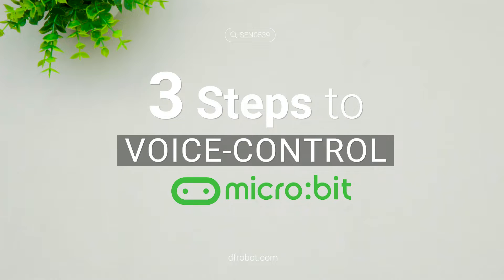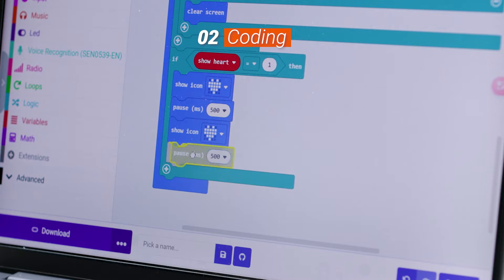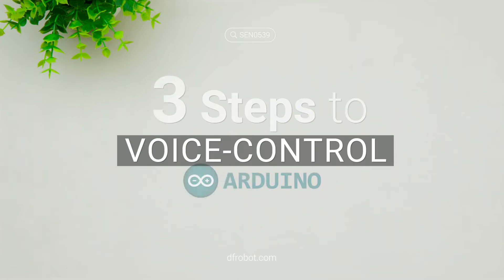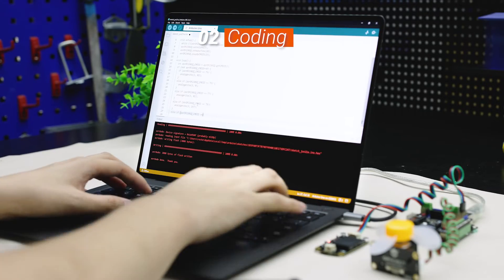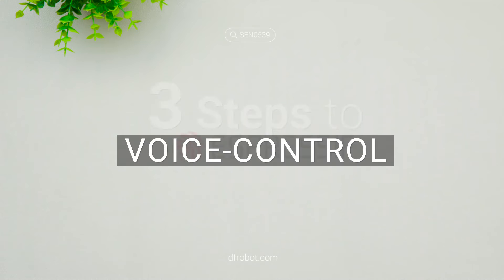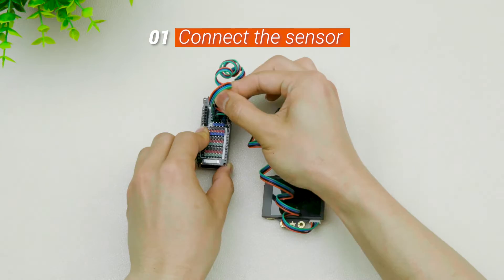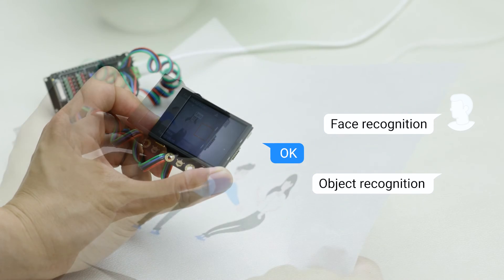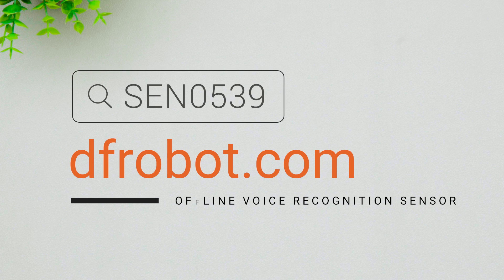Easy Voice Control in 3 Steps: Discover the Gravity Offline Voice Recognition Sensor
🚀 Elevate your tech projects!
Explore the Gravity: Offline Language Learning Voice Recognition Sensor.
No internet required, 121 commands + 17 customizable. Ideal for Arduino & ESP32!